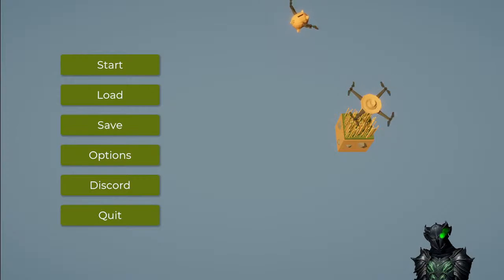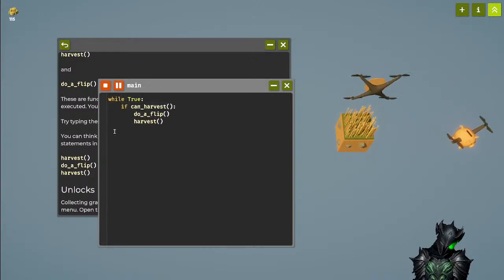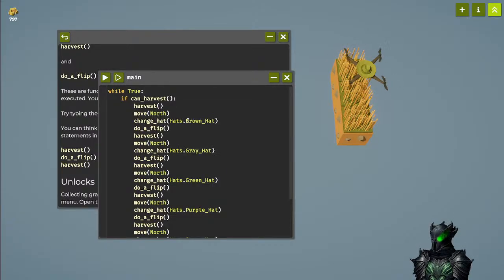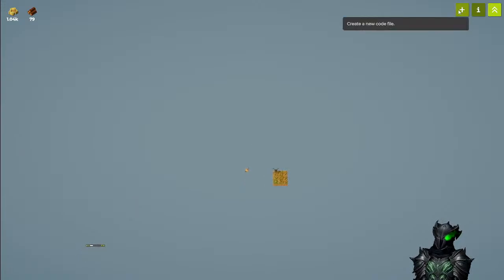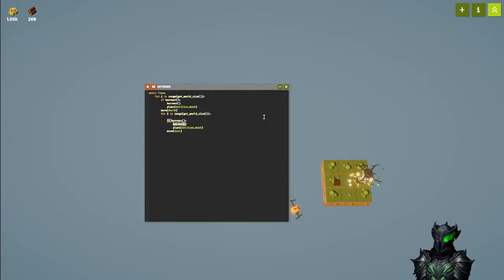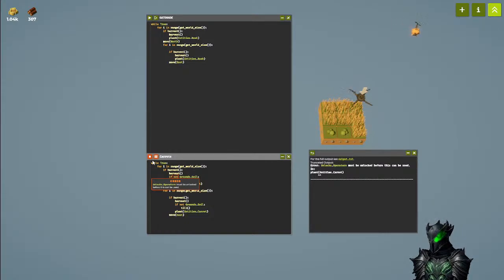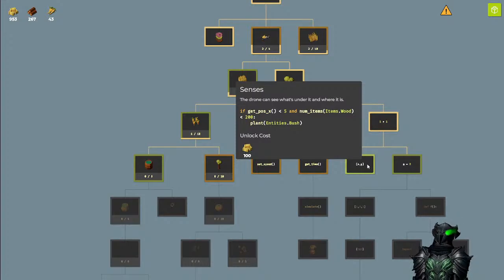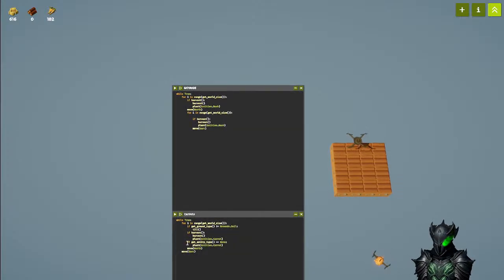The Farmer Was Replaced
Can I code myself out of this!?